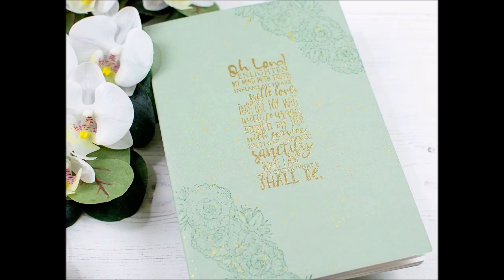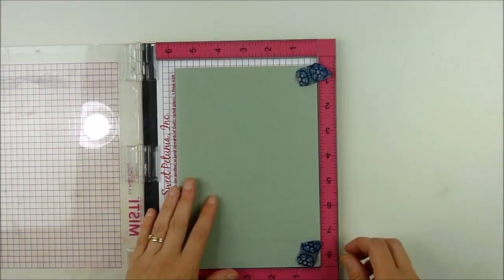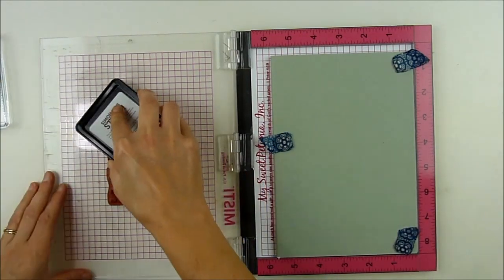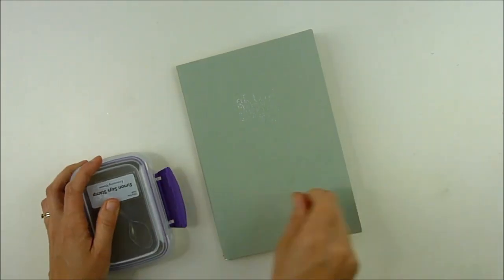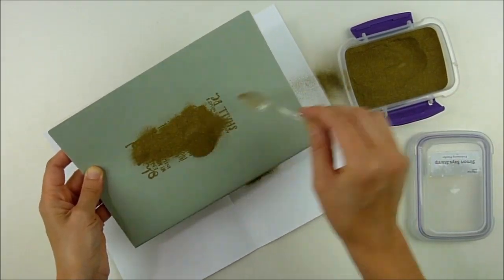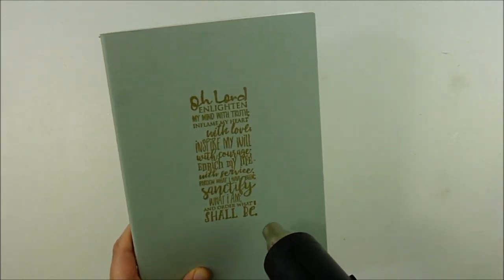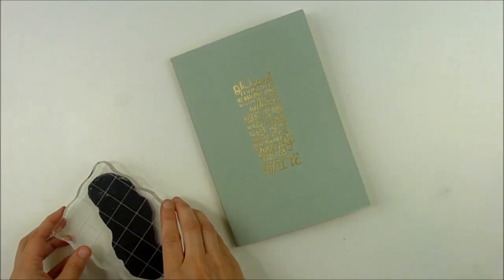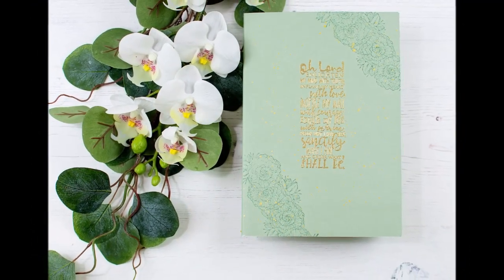Unity Quick Tip: Embellished Journal Cover